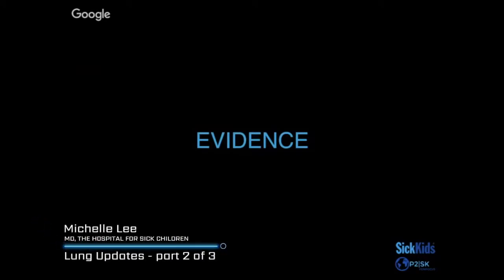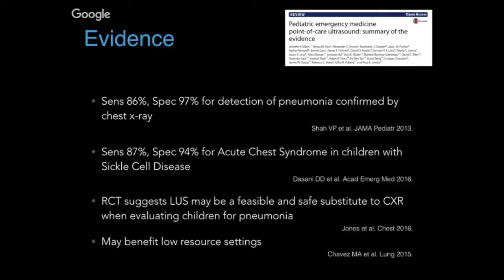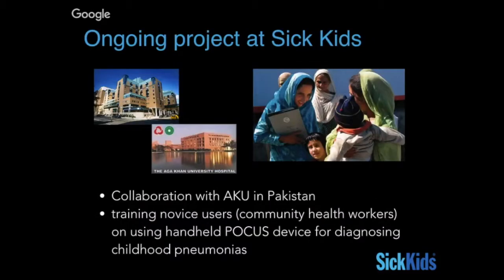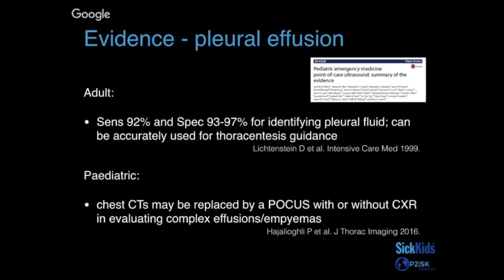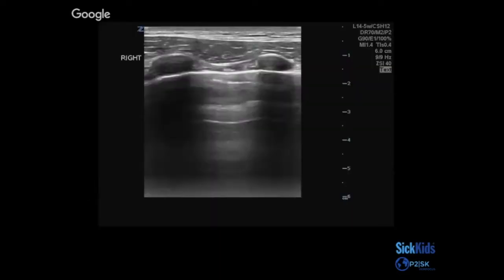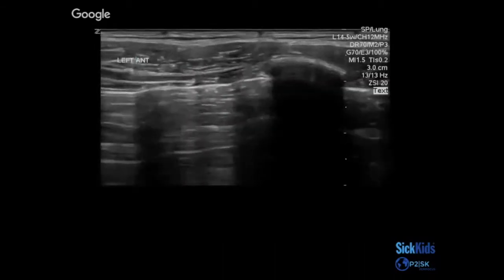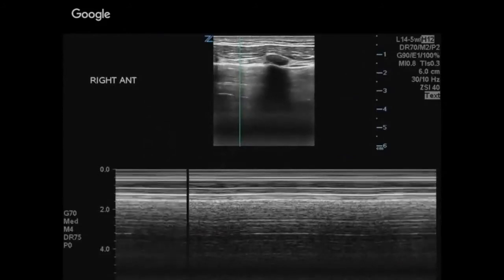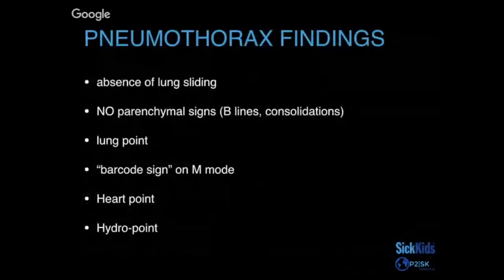Lung (2/3)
Dr. Lee Michelle reviews the advantages and limitations in performing lung POCUS and its applications.

Happy Scanning!